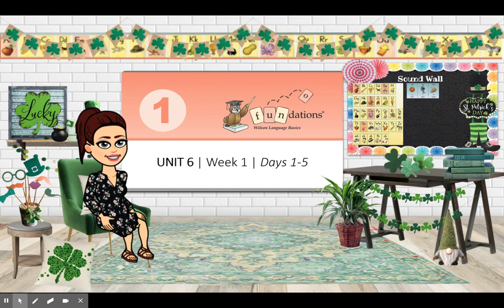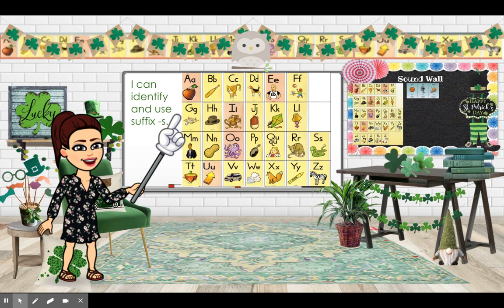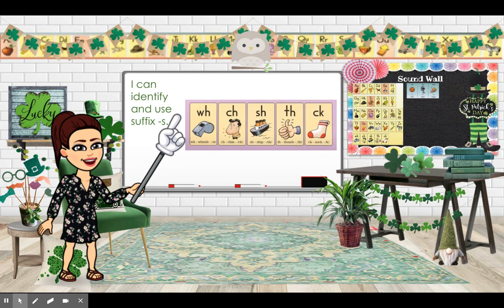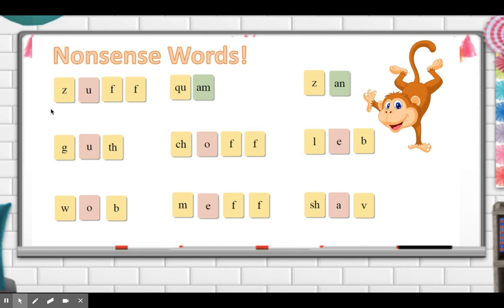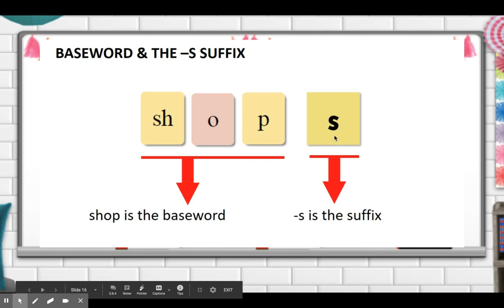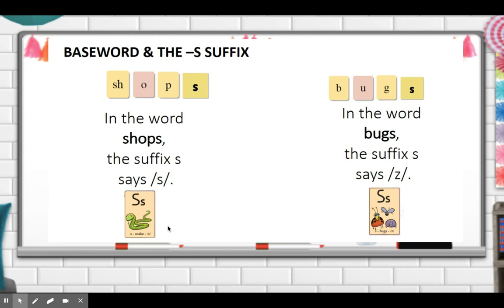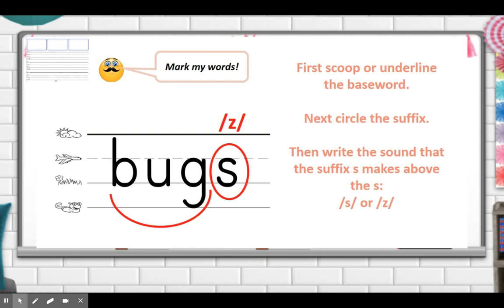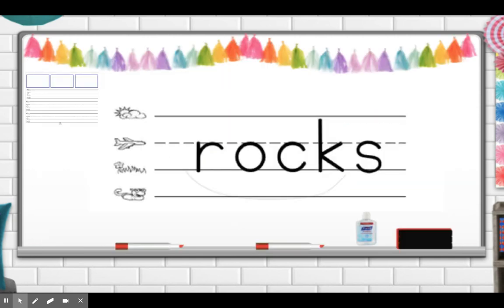Fundations Unit 6 Week 1 Day 1